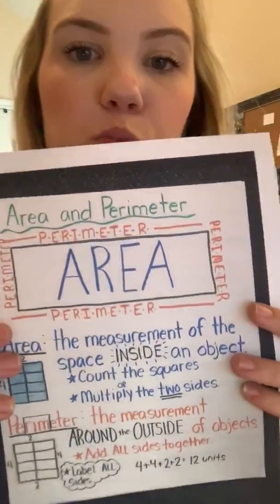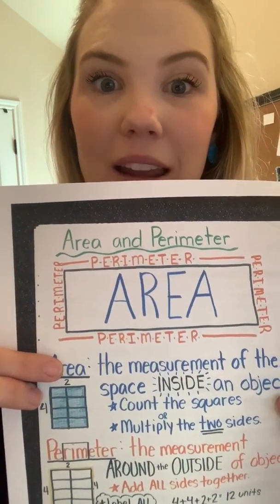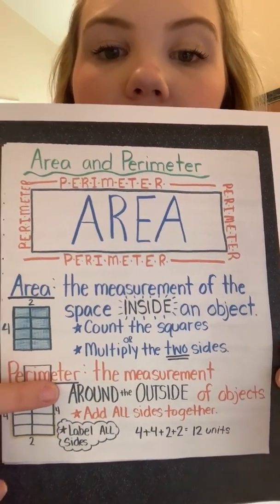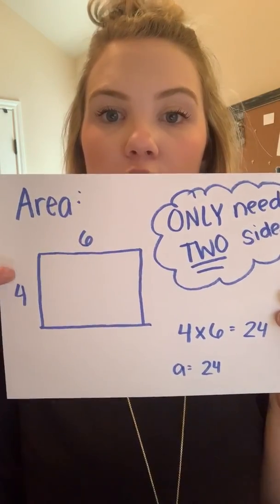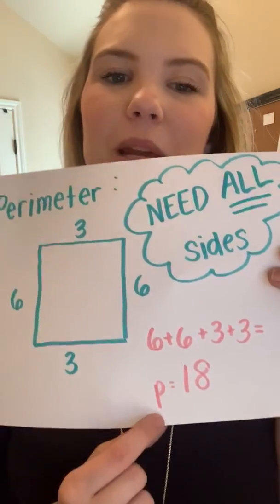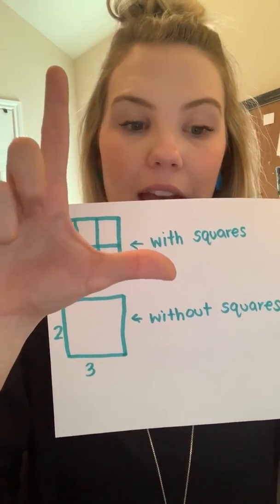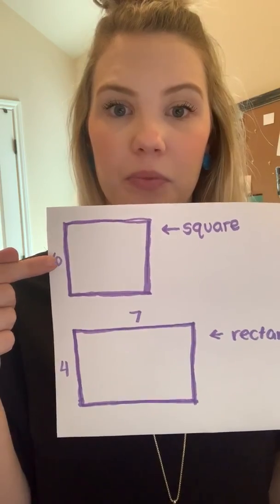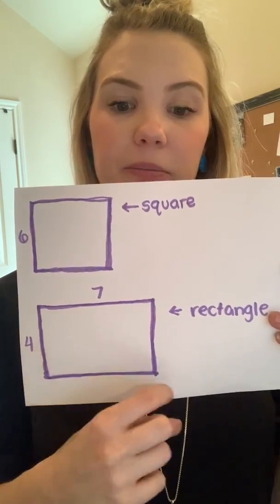Area and Perimeter